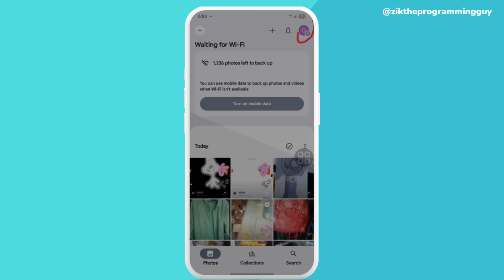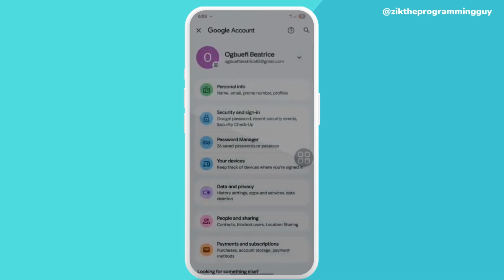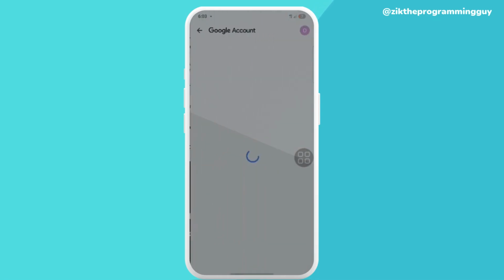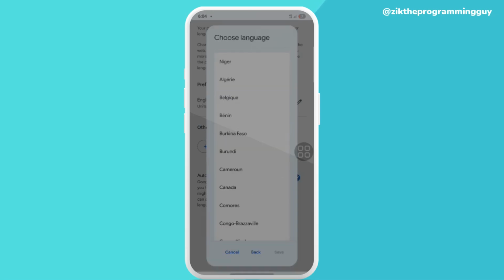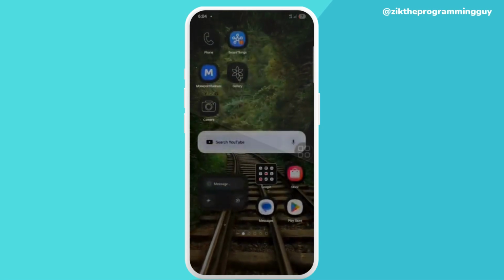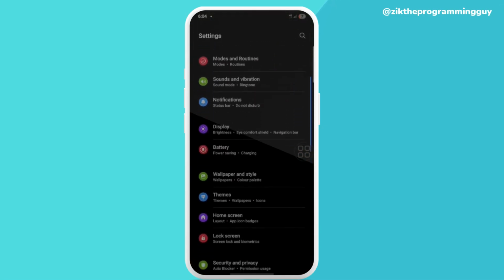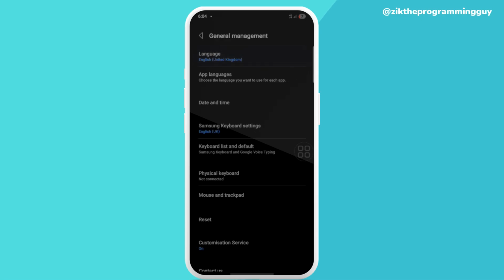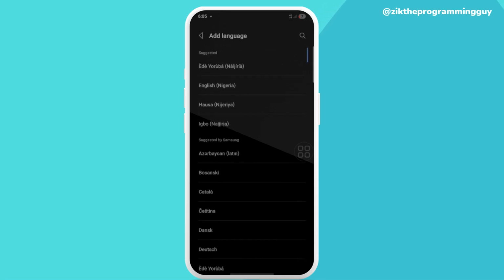How to Change Language in Google Photos - Google Photos Language Not Changing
Want to use Google Photos in your preferred language? 📸 In this video, I’ll show you exactly how to change the language in Google Photos on both Android, iPhone, and desktop (web) — it’s quick and easy!

Whether you want to switch to English, Hindi, Spanish, or any other language, this step-by-step tutorial will help you update your Google account settings so Google Photos displays in your chosen language.